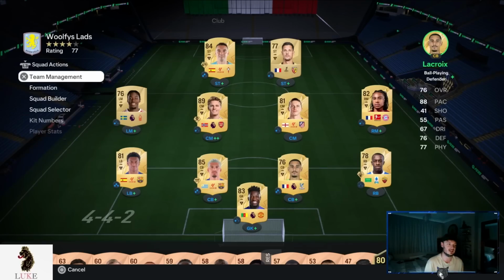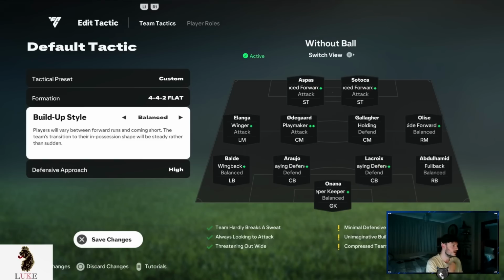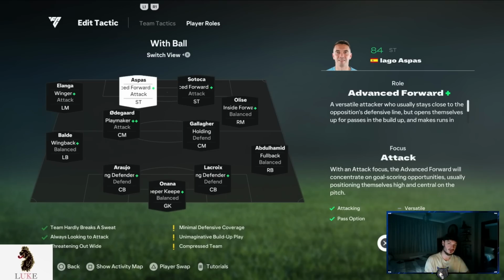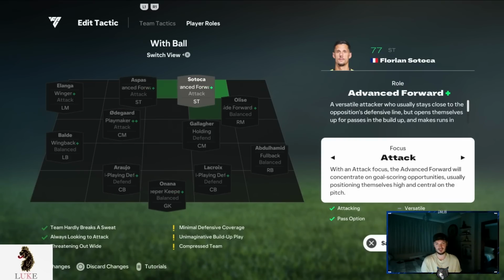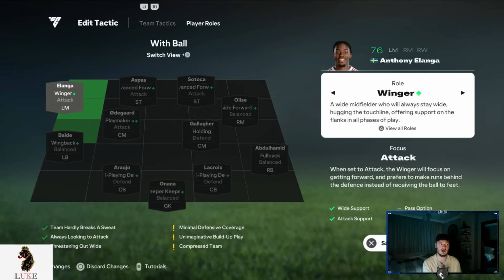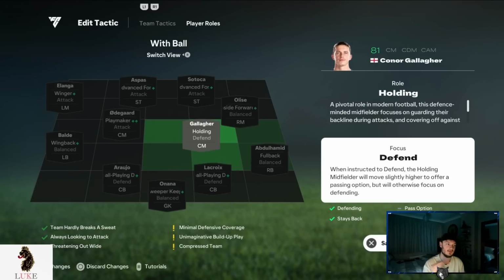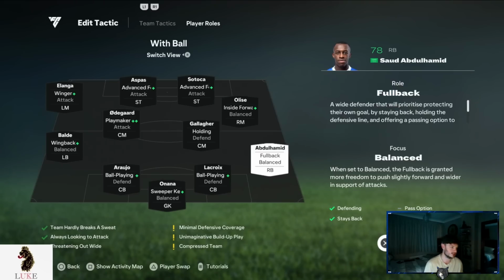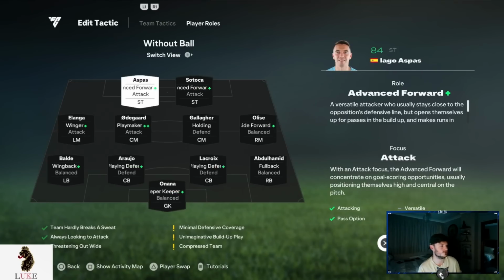FC25 Best Custom Tactics 🔥👀 Best 442 EAFC 25 Formation ✅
Hello guys Connor Woolf here and in todays EAFC 25 Video I show you the best pro meta 442 Custom Tactics on FC25
Many thanks.